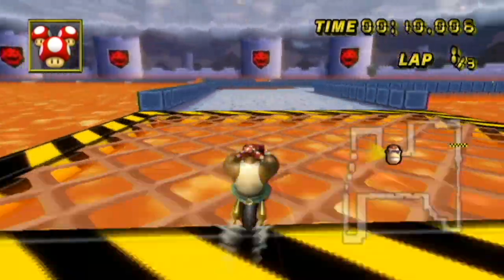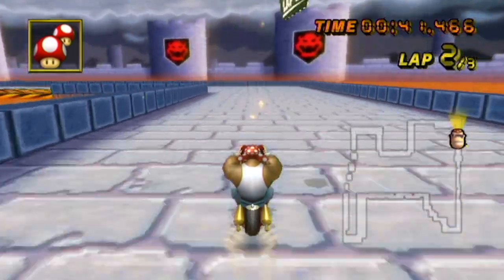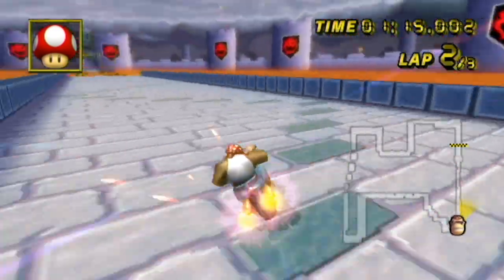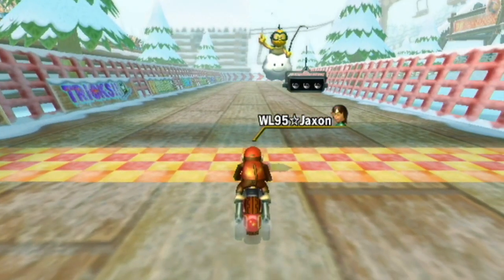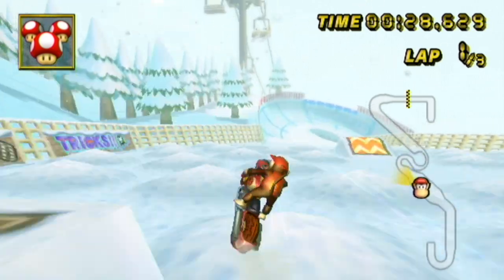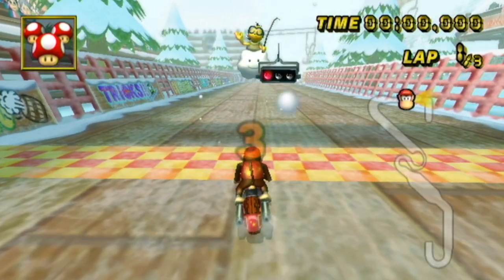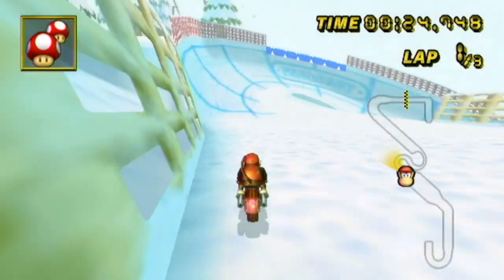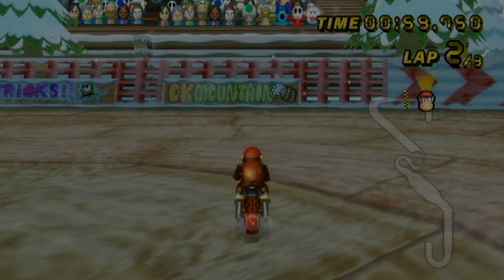[MKW Challenge] DK'S SPICY SNOWBOARD CROSS! - WiiLord95 (S3C5)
Hello there people of YouTube! It's WiiLord95 here with Season 3: Challenge 5 of my Mario Kart Wii challenge series. Today we have DK’S SPICY SNOWBOARD CROSS!

Submissions are available until May 31, 2019 at 11:59pm Pacific Time. If you would like to submit a time, see below. The winners will be announced in the next video.

Each challenge comes out on the first Saturday of the month at 10:00am Pacific Time. Submissions are counted only between the date of the release and the last day of that month.

*Important* If you have completed this challenge and wish to enter, leave a comment in the comments section below telling me your score and a link to a video that proves that you actually got that score. The finish screen (with the splits) must be a part of the video, unless it is recorded live/with live replay/CTGP replay. I look forward to seeing your times!

Rules:
1. Must use Diddy Kong
2. This is a 3 lap challenge
3. Drive the squiggly line at the gates
4. Avoid all boost ramps, boost panels, and zippers
5. No tricking off anything
6. No TASing/Hacking

Leaderboard:
1. AUS TOM - 2:15.784
2. Sammb - 2:27.464
3. WiiLord95 - 2:30.157

Winners!
January: n/a
February: AUS TOM
March: AUS TOM
April: Arvo
May: TBA

MEDIUM DIFFICULTY

As of May 1, 2019, the Medium Difficulty challenges have been discontinued.

Winners!
January: AUS TOM
February: AUS TOM
March: Enzo
April: n/a

Rules:
1. Any character/vehicle combo is allowed
2. Drive off the left zipper exiting the cannon (I changed this, tricking is not required)
3. Trick off the first big boost ramp
4. In the moguls, choose one boost ramp and trick off it
5. Do the Mythify This double chasm shortcut
6. No TASing/Hacking

Leaderboard:
1. AUS TOM - 0:38.678
2. WiiLord95 - 0:41.732
3. [sample text] - 0:42.731

Winners!
January: n/a
February: AUS TOM
March: AUS TOM
April: JMM
May: TBA

RANKINGS
1. AUS TOM - 24 points
2. JMM - 7 points
3. SportStacker97 - 5 points
4. EGD◇aaron - 4 point
4. Enzo - 4 points
4. [sample text] - 4 point
7. Colvin - 3 points
8. Arvo - 2 points
8. EmuCP - 2 points
8. Jellopuff - 2 points
8. Joshua - 2 points
8. Kieran - 2 points
13. Average - 1 point
13. Fatality - 1 point
13. Flame - 1 point
13. Foxgaming986 - 1 point
13. Sammb - 1 point
13. scorpi - 1 point

Each submission is worth points.
Easy = 1, Medium = 2, Hard = 3
Having the fastest time earns you double points.

View My Personal Records Thread!

Click For Mario Kart Challenges!
Click For Mario Kart Analysis!
Click For Mario Kart Tutorials!
Click For Mario Kart Comparisons!
Click For Physics, PR Fails, and More!